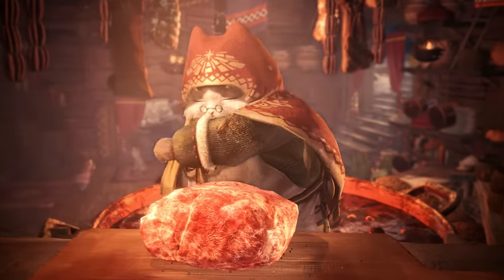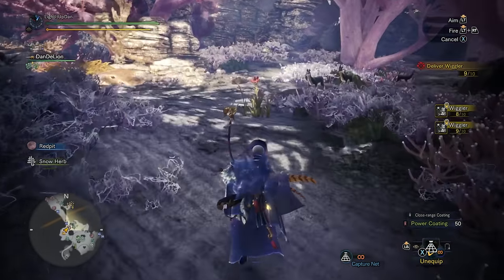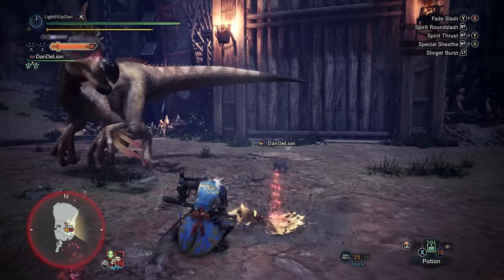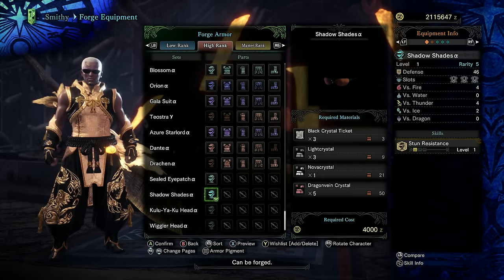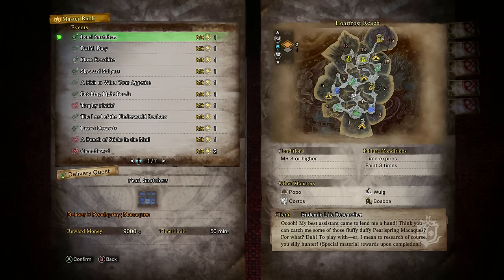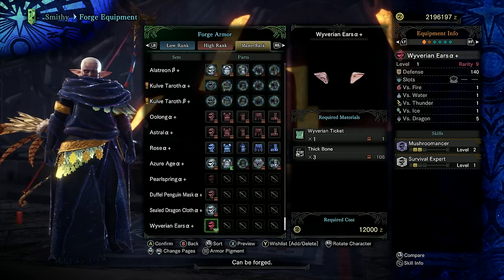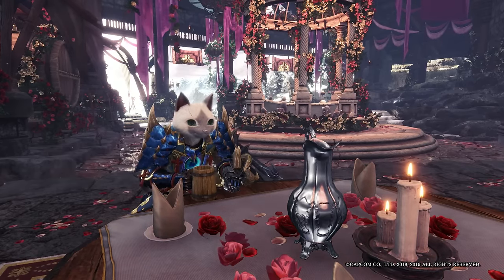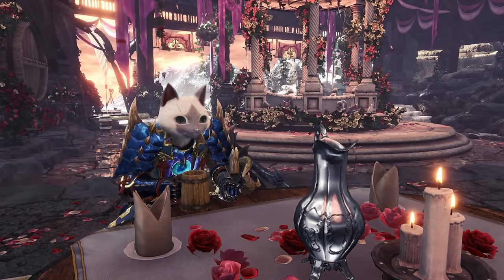EVERY EVENT ARMOR SET in Monster Hunter World & Iceborne | MHW Guide 2024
EVERY EVENT ARMOR in Monster Hunter World & Iceborne | MHW Guide 2024
Welcome to the New World! With the game being "finished", all the previously time restricted event quests are now permanently available. Check out this MEGA round up of events for every single armor event in both base game and Iceborne! 💥

AD Check out the tomtoc x Monster Hunter collection

10 Gameplay Settings & Tricks That Every Player Should Know to Make Monster Hunter World Better